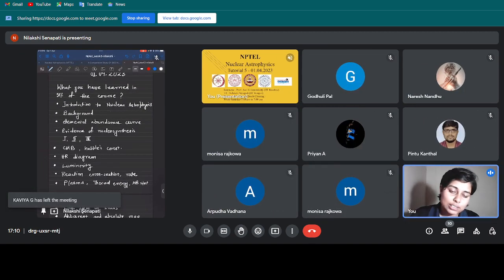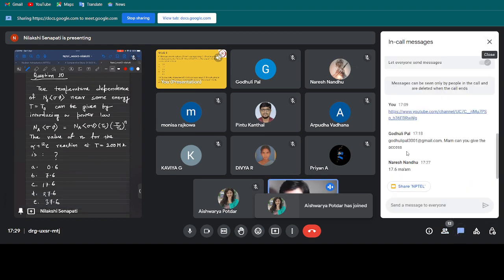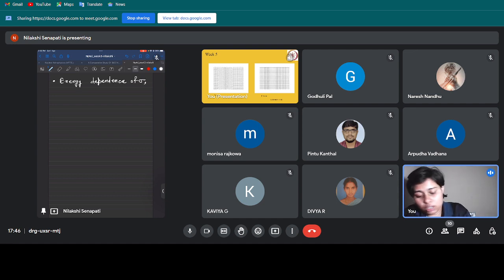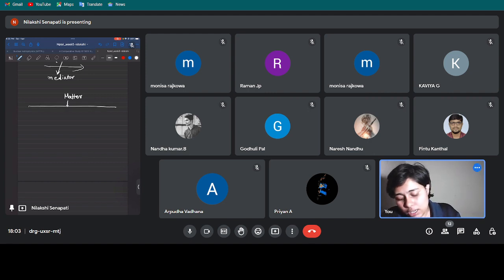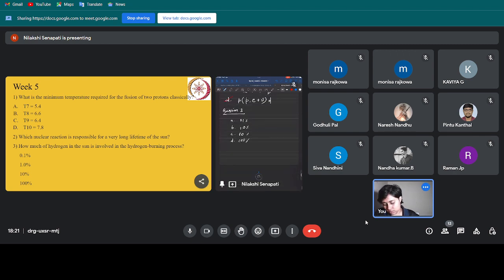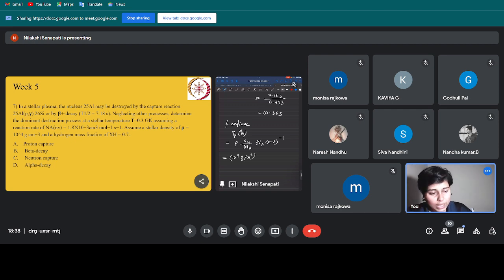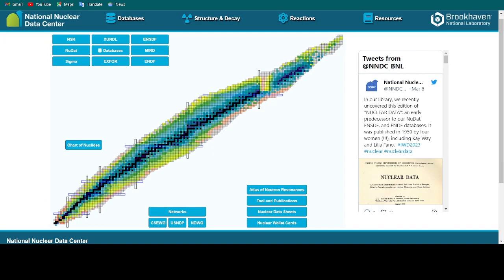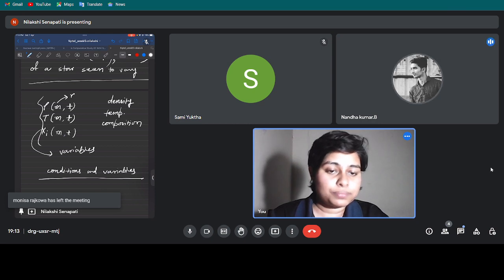Nuclear Astrophysics week 5 (NPTEL)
This is the week 5 discussion of Nuclear Astrophysics (NPTEL) course. Here we have solved 10 problems and discussed about some important and interesting topics.
The topics which were discussed -
s-wave and p-wave modes, pp chain and cno cycle (very briefly), nndc website, revision of previous topics.